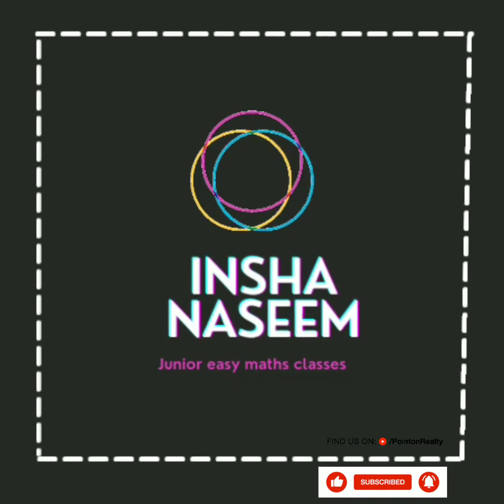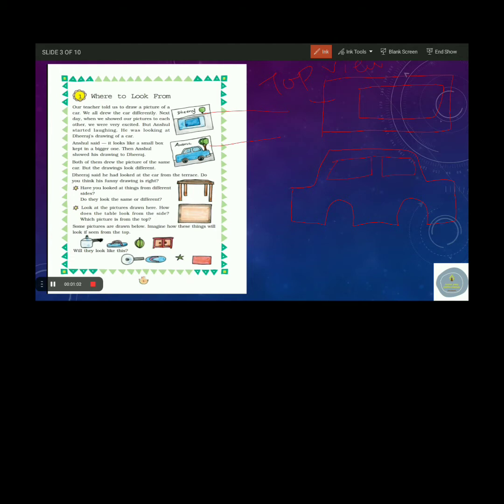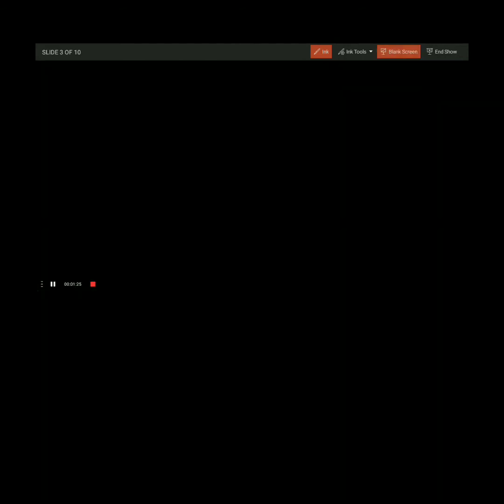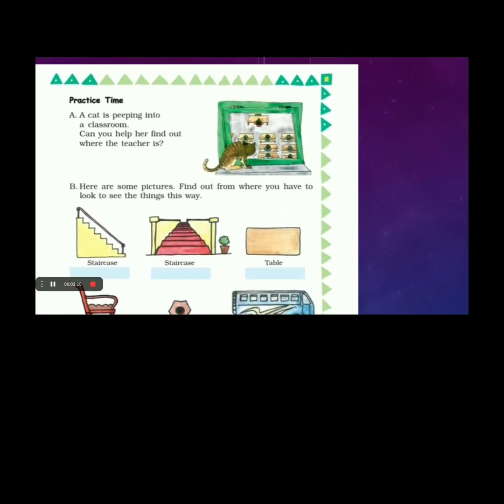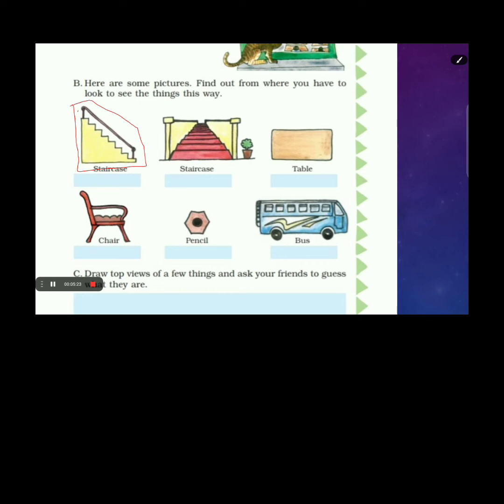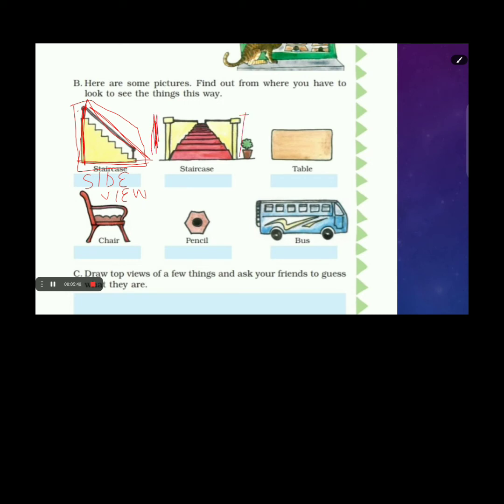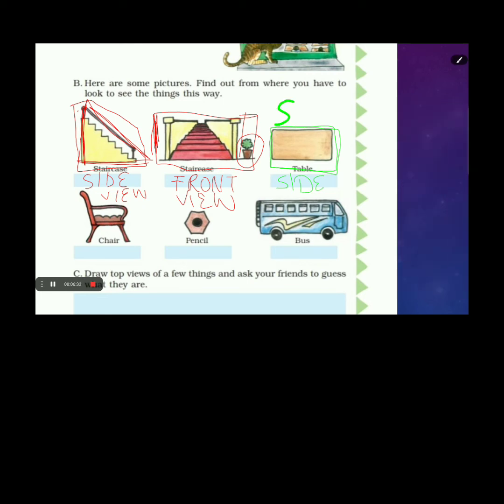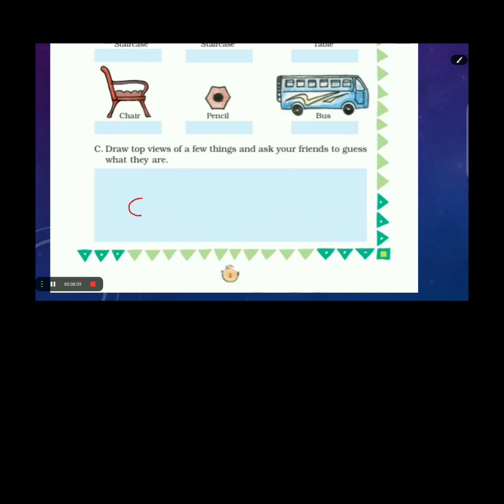chapter 1 class 3 ncert first video